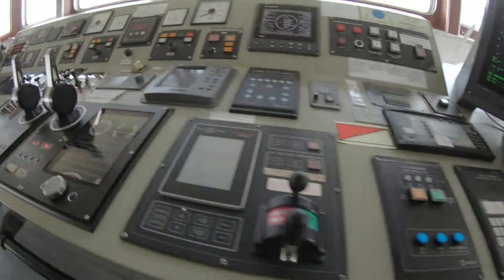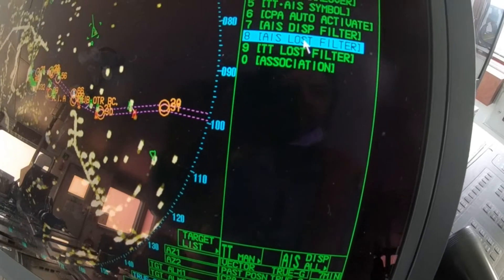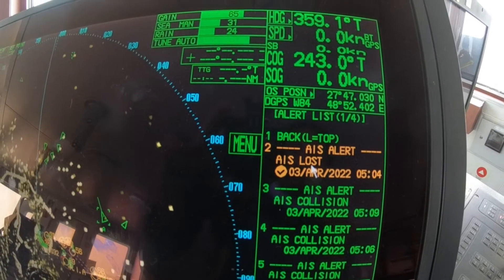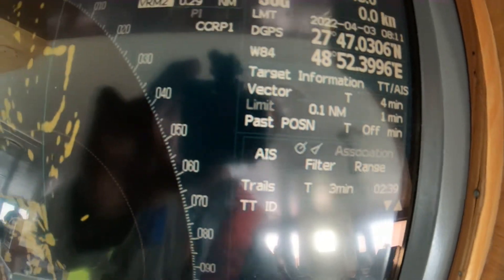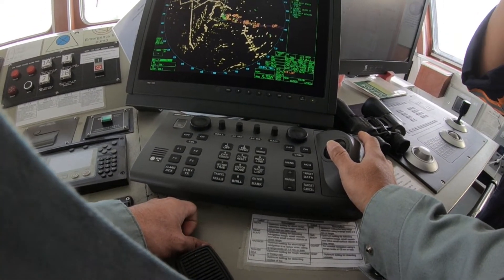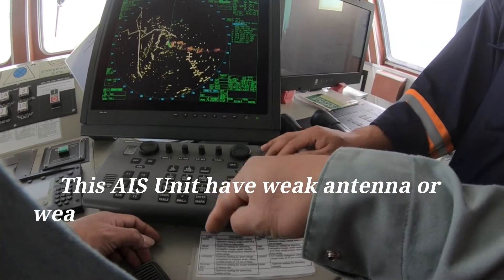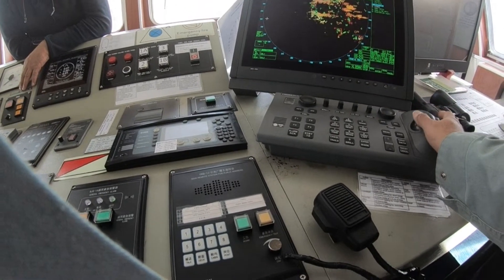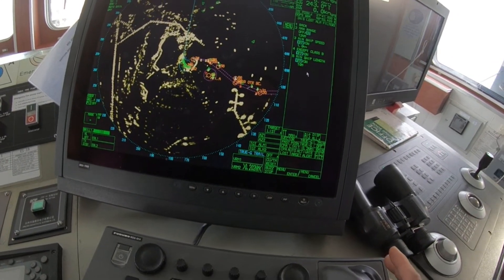AIS Lost in both Radar and AIS alarm continues showing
After one radar freezing and some power failure, AIS signal Lost in both radar. reset the AIS settings on radar Menu under AIS set up.